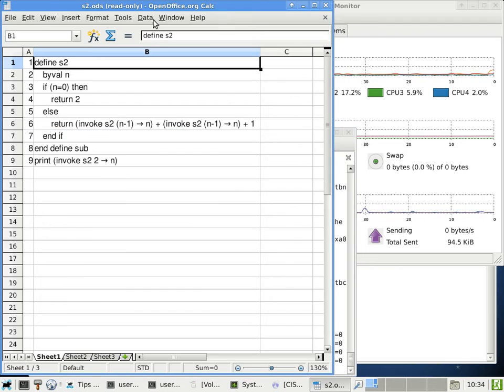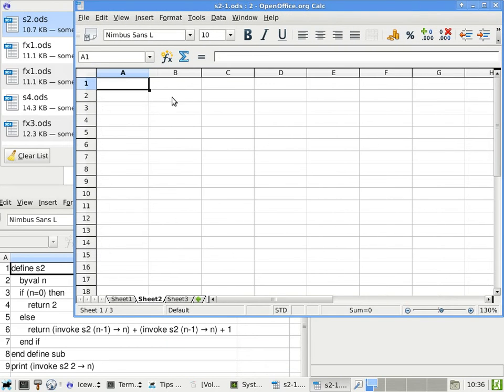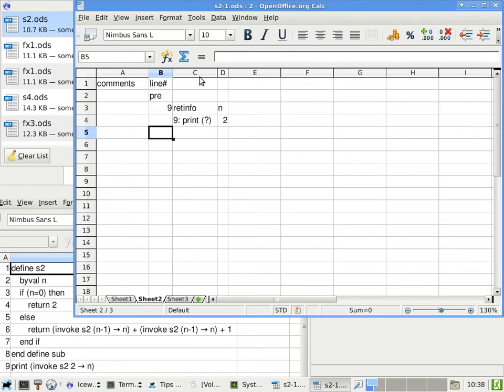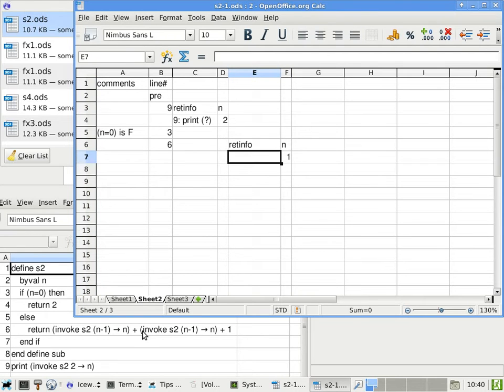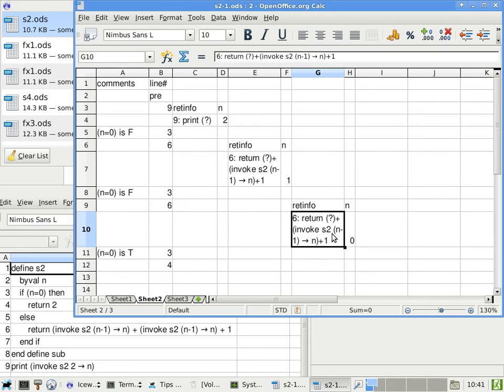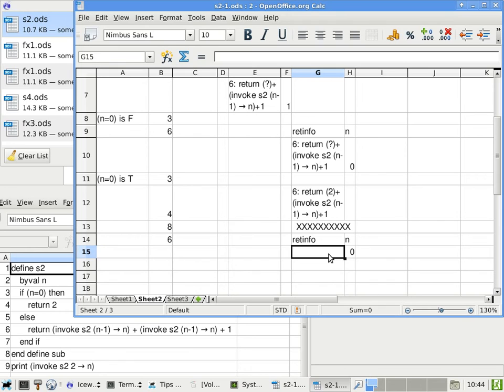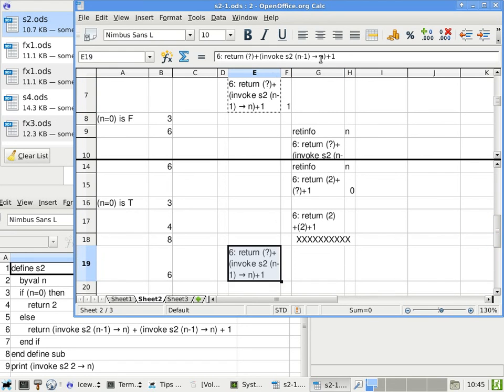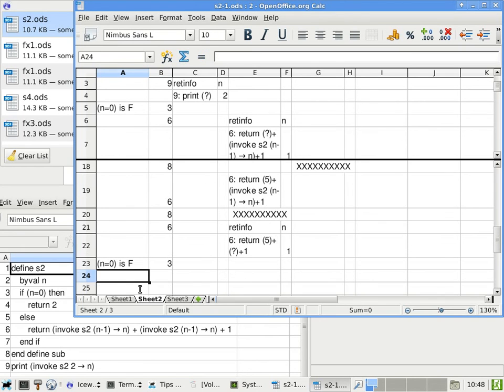20101207 cisp300 0